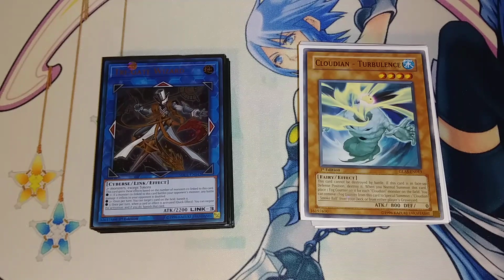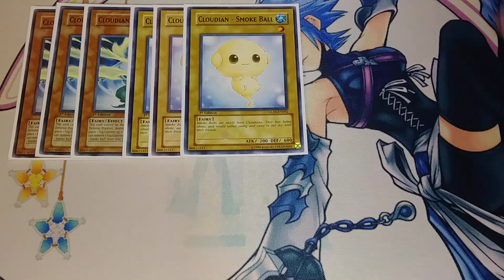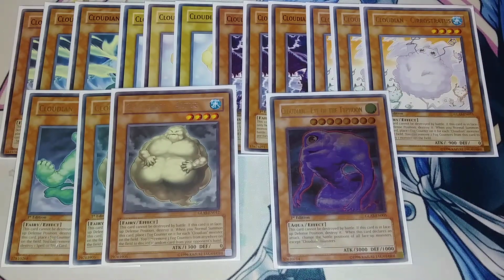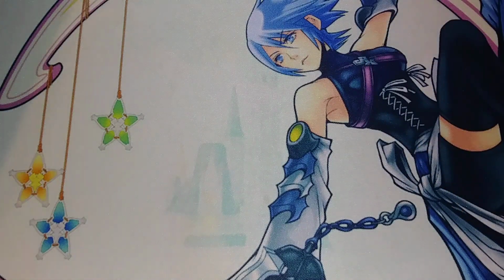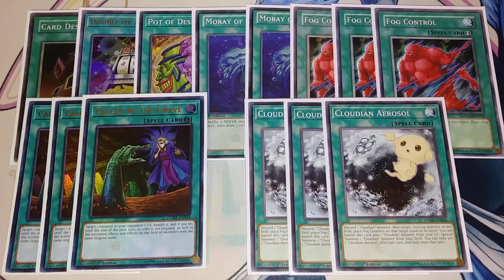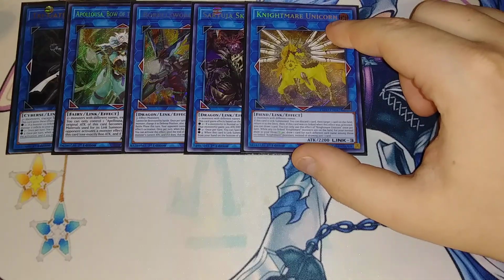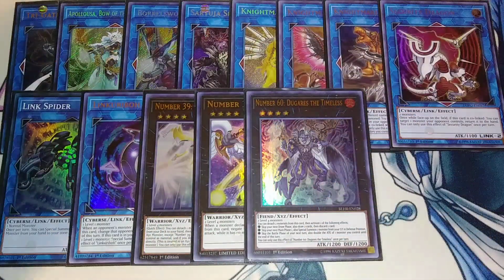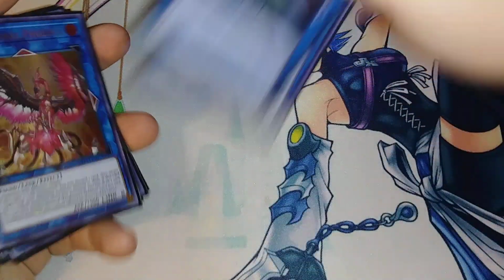CLOUDIAN DECK PROFILE (JUNE 2020) YUGIOH!